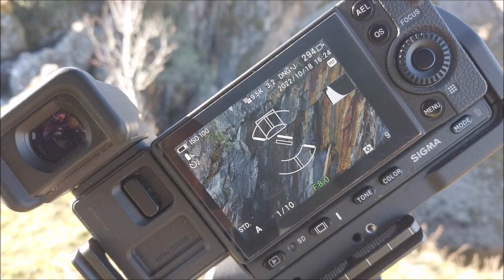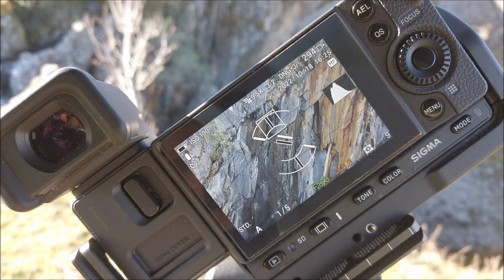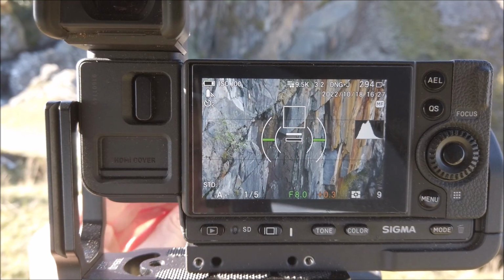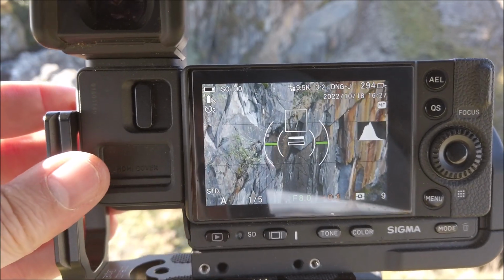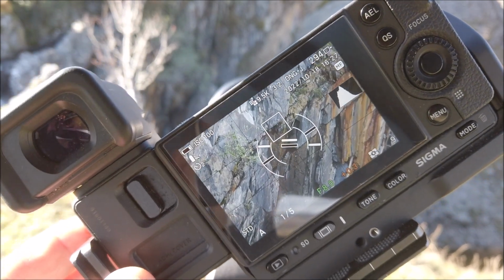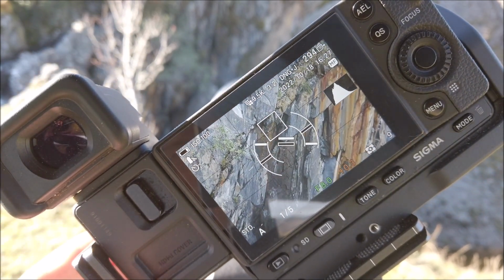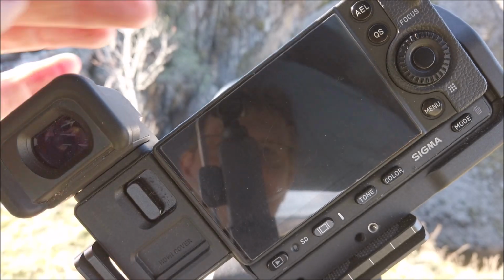Landscape Photography No118 - Long lenses & Landscape Photography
Depending on who you talk to, the use of a long lens in landscape photography is either welcomed or shunned. For me, longer focal lengths give me options to explore a location that would otherwise be impossible. On this day at a quarry, it suddenly occured to me that this was just one of those occasions...

Sigma MC-21 Canon EF to L-Mount - awaiting link
Vanguard VEO2GO235CB carbon fibre travel tripod with ball head

🎵 Music Track Info:
Title: Loneliness by Melancholicbird